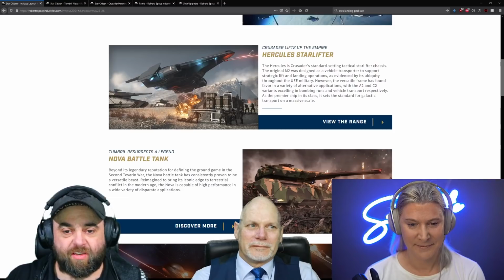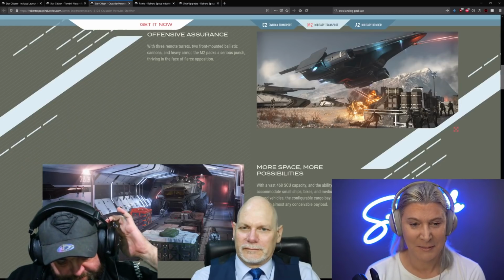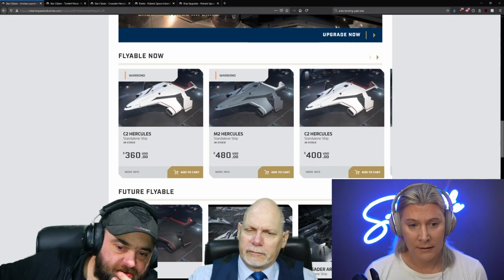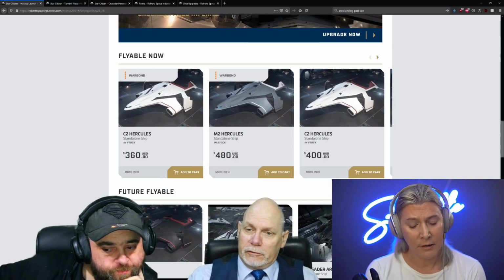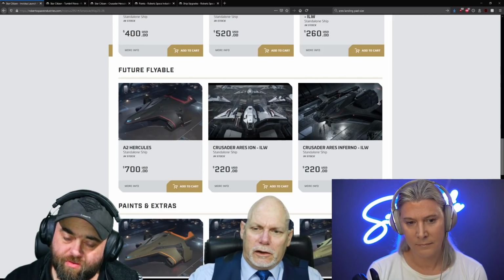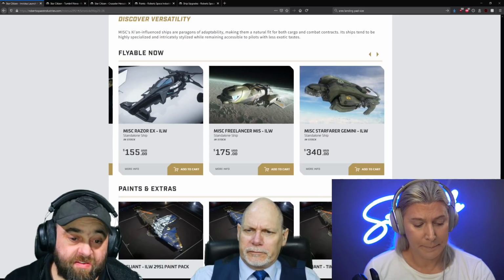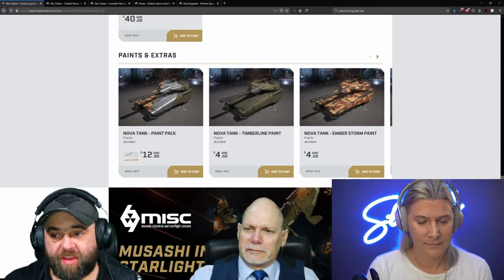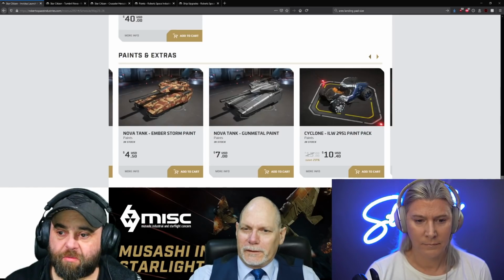Invictus 2021 | CRDR TMBL MISC | Star Citizen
Community Member Starlette joins Algared and Execute as they discuss todays offerings from Crusader, Tumbril & MISC.

Use this referal code and join Star Citizen and earn 5,000 UEC STAR-R5HP-5ZXY